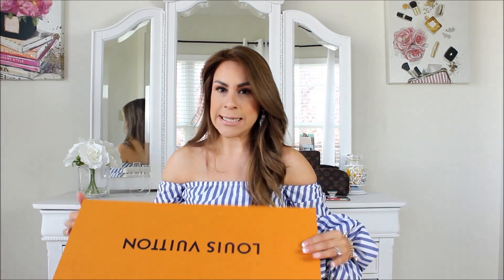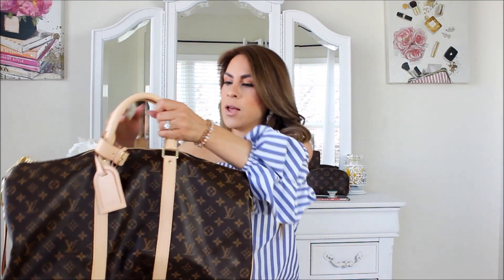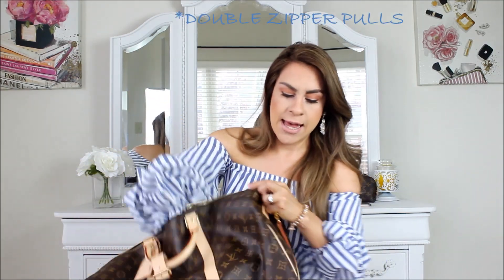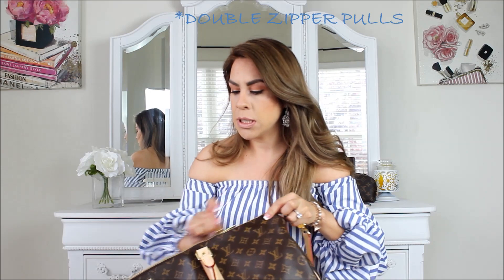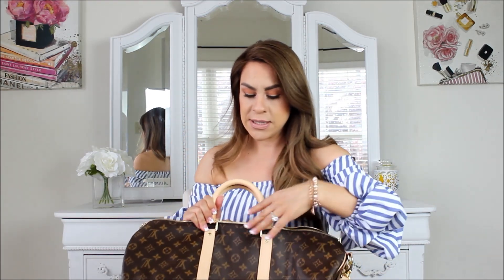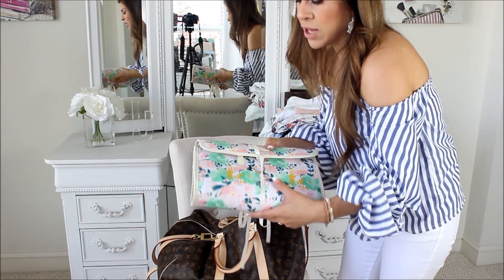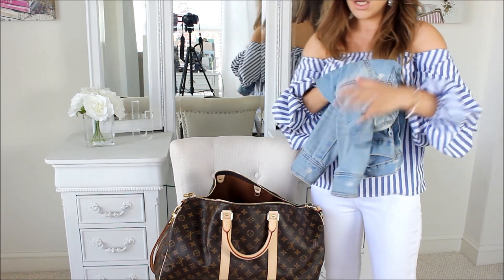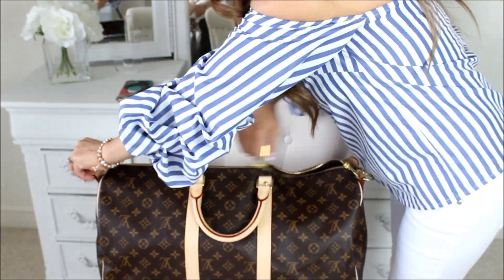LOUIS VUITTON KEEPALL UNBOXING, REVIEW AND PACKING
Hi my beauties. I haven't made a video like this in a while. Last month was my Birthday and Anniversary and this momma loves her designer bags. I hope you enjoy
VIDEO ON KEEPALL 45: